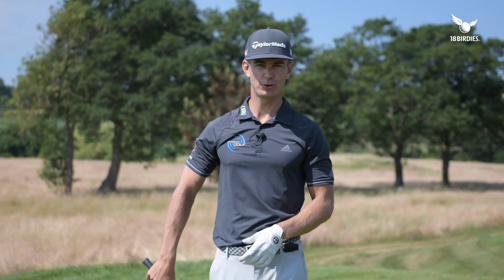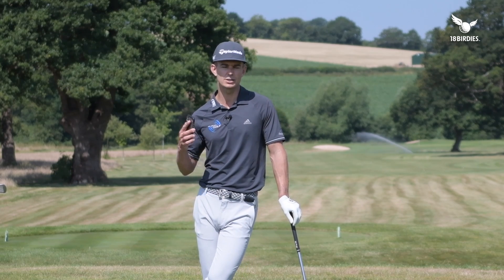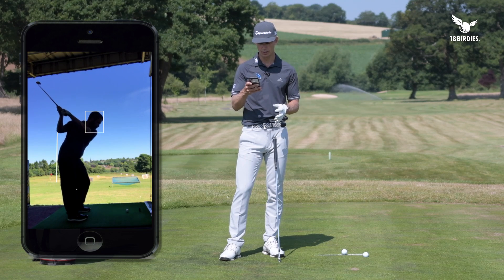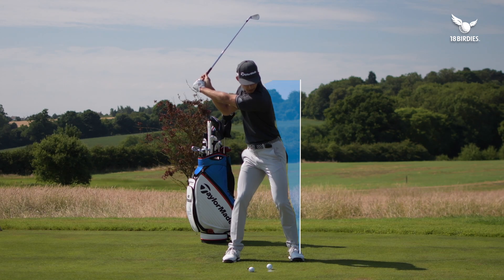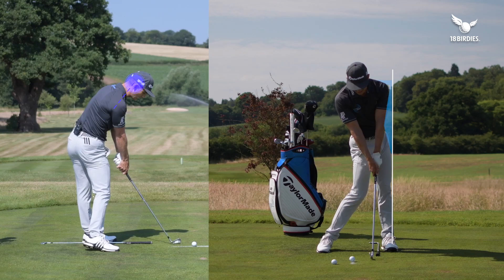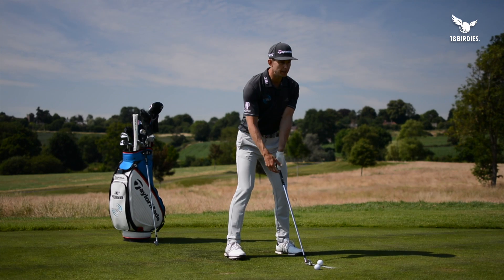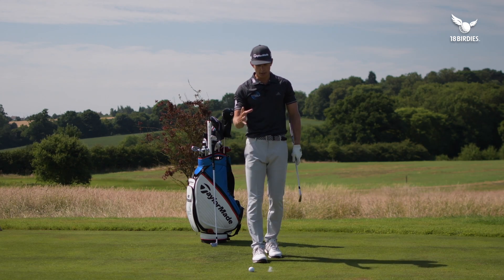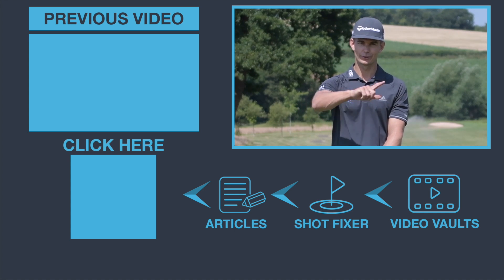The Number 1 Drill For Great Irons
Check out our exclusive Golf Schools by clicking here🏌️⛳ CLICK THE LINK BELOW TO ENTER THE COMPETITION TO WIN A SWING ANALYSIS

The number 1 drill fro great ball striking.

This weeks swing analysis gives a great drill to help you hit the golf ball first, followed by turf.